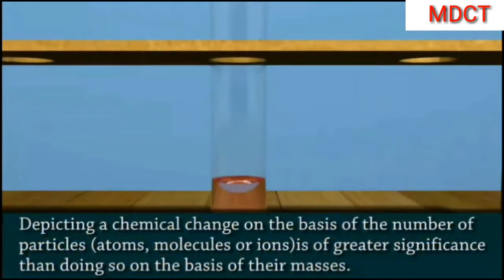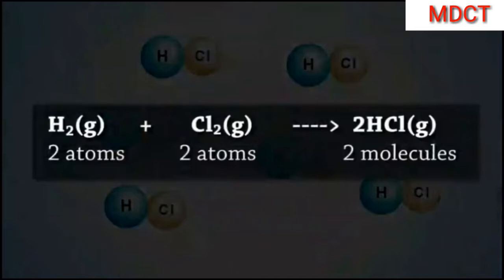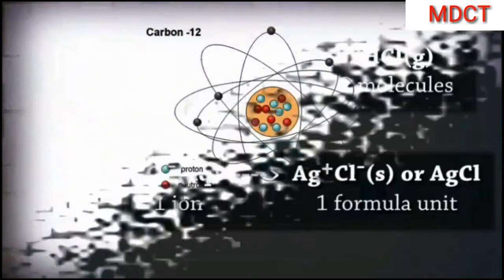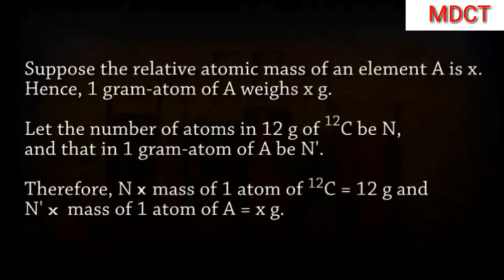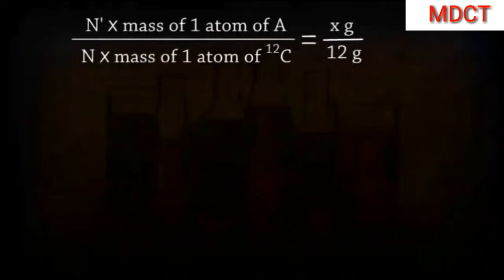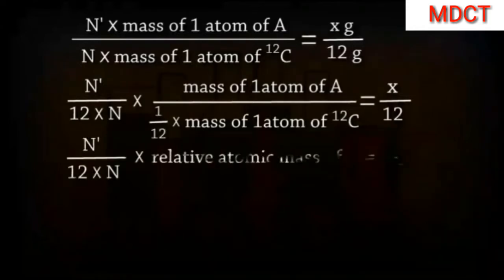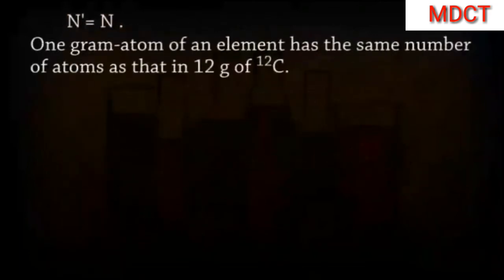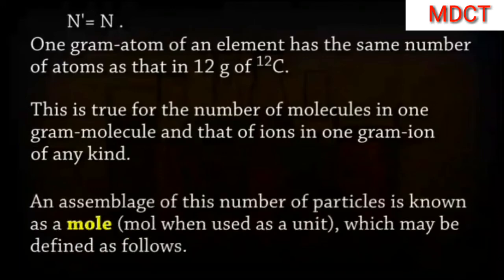Some Basic Concept ts of Chemistry | Science | Class - 11th | CBSE | animated video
Animation video Some Basic Concept ts of Chemistry | Classification of matter | Science | chemistry | Class - 11th | CBSE | by MDCT | Part - 4

Make Dream come true is an Online Education Channel where you can learn about

1. Related to Education. (All types)
2. News
3. G.K.
4. Speech
5. Health
6. Tech news
7. Mind games
8. Art
9. Business
10. & much more.